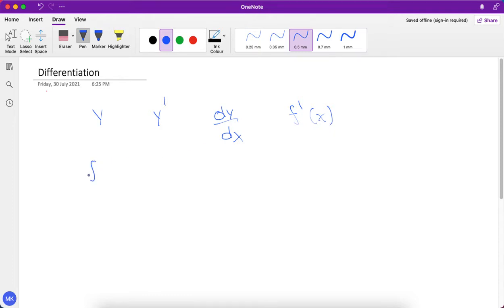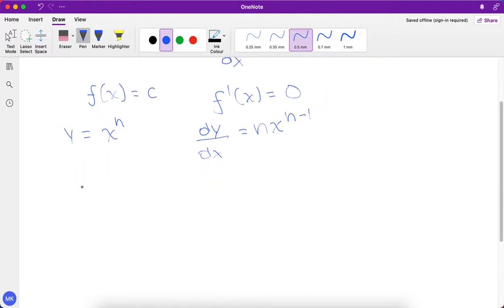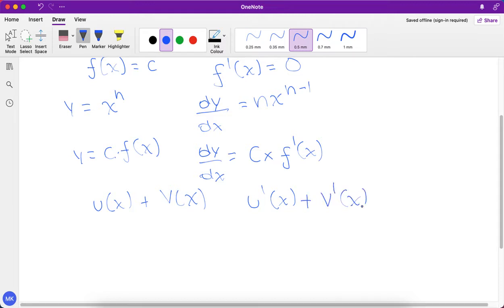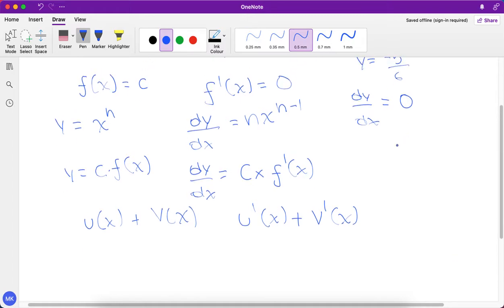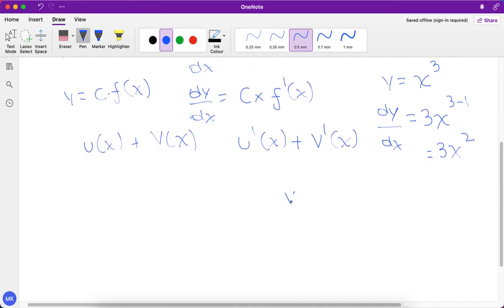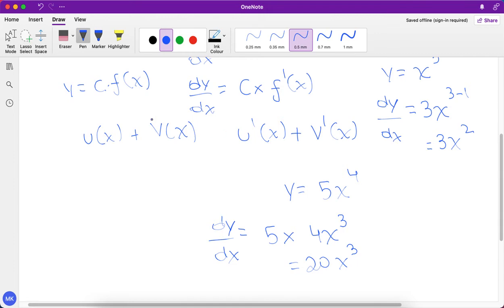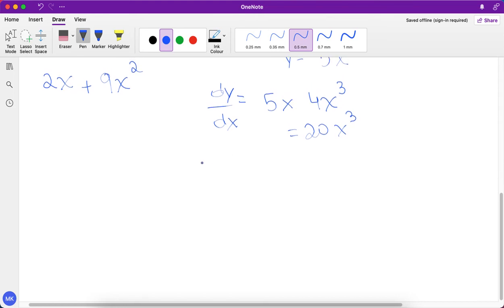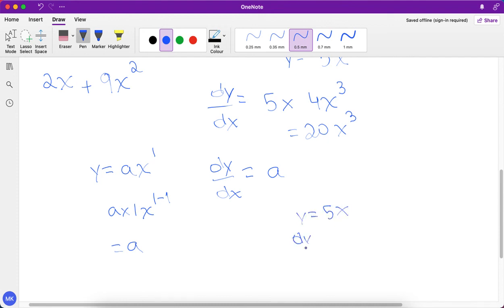Introduction to Calculus- Differentiation